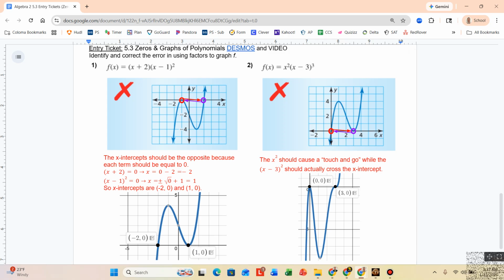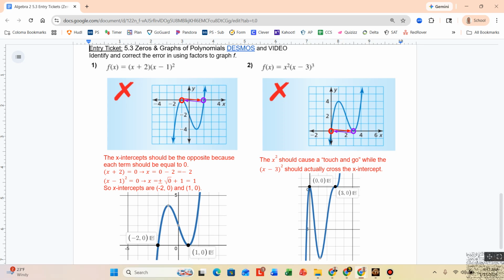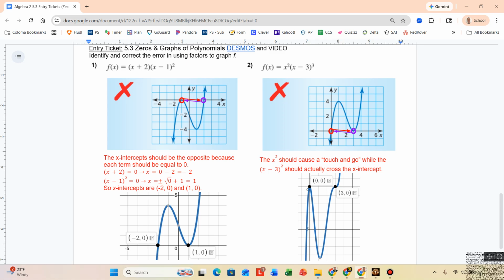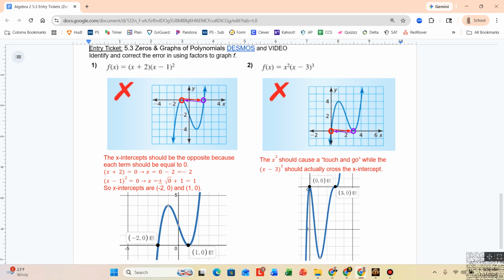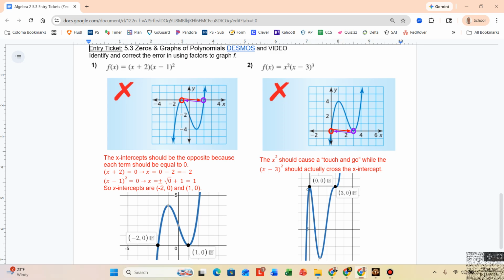Algebra 2 Polynomial Graphs - Common Mistakes